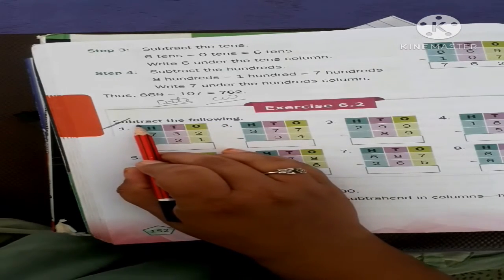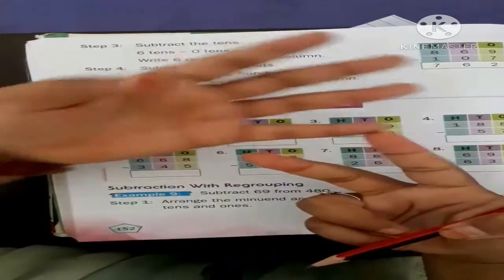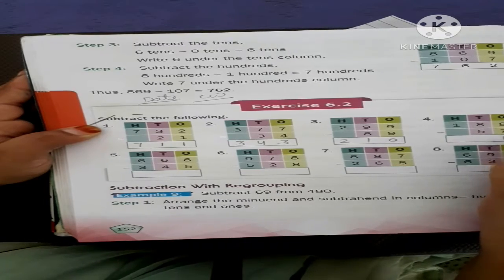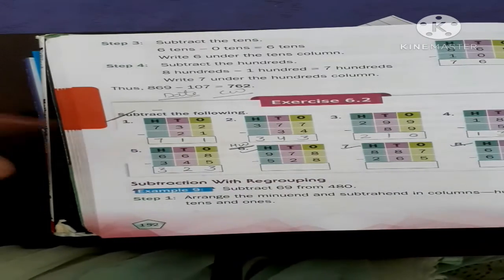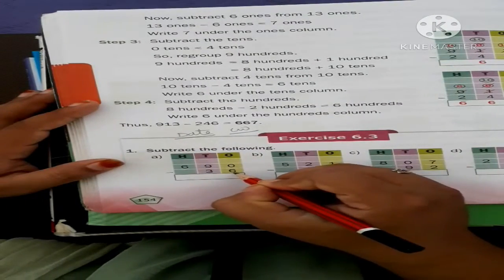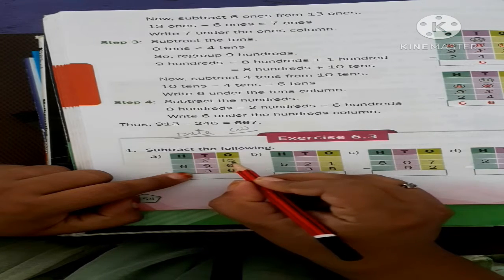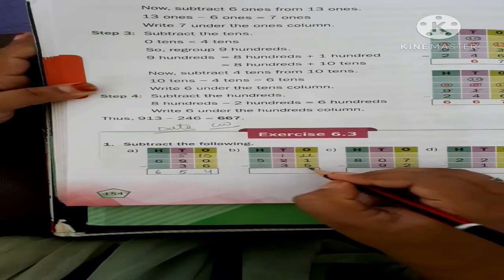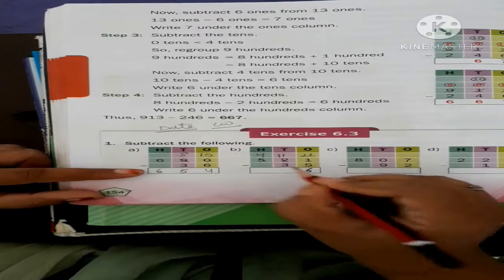class 2 maths